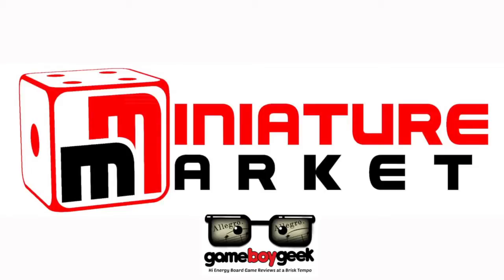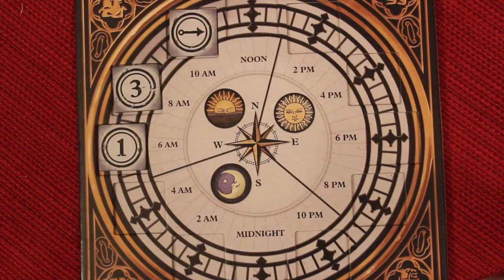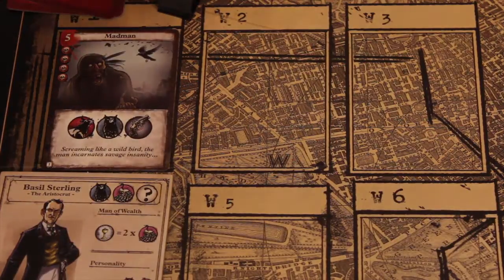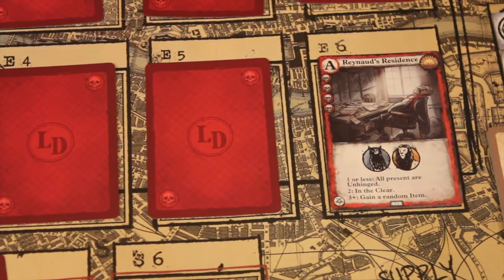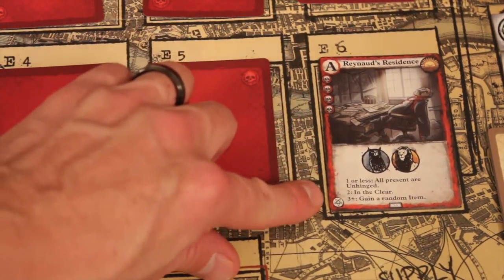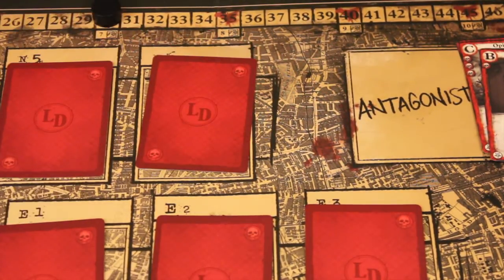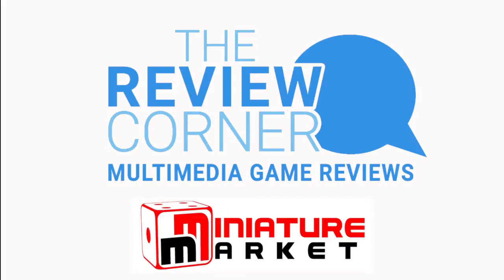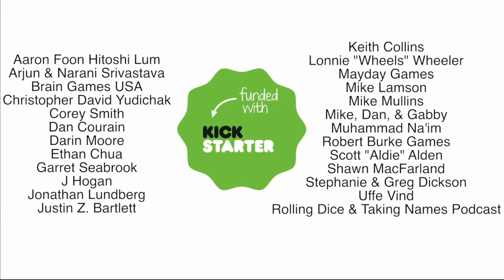London Dread (Allegro 2-min) Review with the Game Boy Geek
My review of this thematic, story driven, real-time, cooperative game. Can you coordinate and program all your movements in 12 minutes? Then live out those choices as you go through the story.